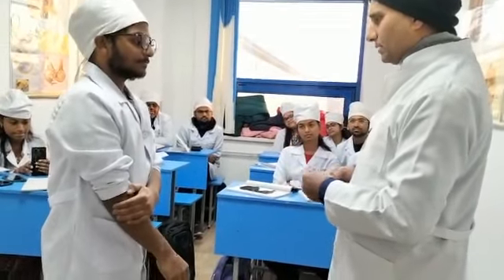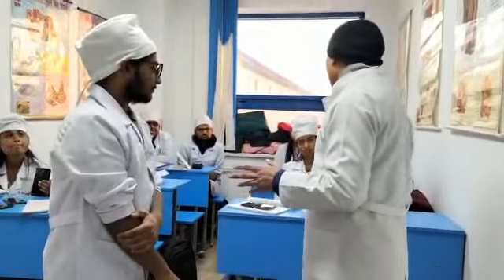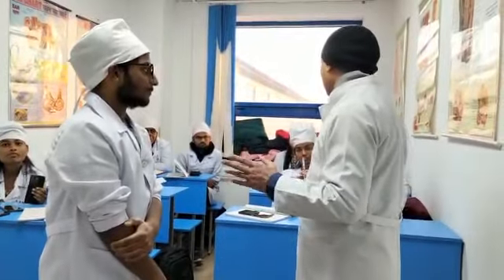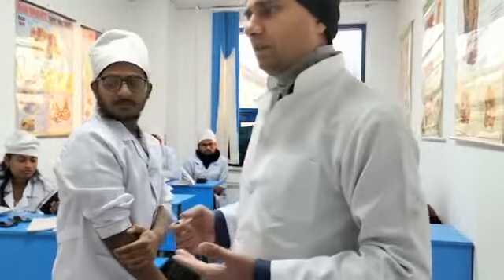ASMI Medical Practical Class, MBBS Class Room, MBBS Training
Afghanistan Albania Algeria Andorra Angola Antigua&Deps Argentina Armenia Australia Austria Azerbaijan Bahamas Bahrain Bangladesh Barbados Belarus Belgium Belize Benin Bhutan Bolivia BosniaHerzegovina Botswana Brazil Brunei Bulgaria Burkin Burundi Cambodia Cameroon Canada CapeVerde CentralAfricanRep Chad Chile China Colombia Comoros Congo Congo {Democratic Rep}Costa Rica#Croatia#Cuba#Cyprus#CzechRepublic#Denmark#Djibouti#Dominica#DominicanRepublic#EastTimor#Ecuador#Egypt#ElSalvador#EquatorialGuinea#Eritrea#Estonia#Ethiopia#Fiji#Finland#France#Gabon#Gambia#Georgia#Germany#Ghana#Greece#Grenada#Guatemala#Guinea#Guinea-Bissau#Guyana#Haiti#Honduras#Hungary#Iceland#India#Indonesia#Iran#Iraq#Ireland {Republic}Israel Italy IvoryCoast Jamaica Japan Jordan Kazakhstan Kenya Kiribati KoreaNorth KoreaSouth Kosovo Kuwait Kyrgyzstan Laos Latvia Lebanon Lesotho Liberia Libya Liechtenstein Lithuania Luxembourg Macedonia Madagascar Malawi Malaysia Maldives Mali Malta MarshallIslands Mauritania Mauritius Mexico Micronesia Moldova Monaco Mongolia Montenegro Morocco Mozambique Myanmar, {Burma}Namibia Nauru Nepal Netherlands NewZealand Nicaragua Niger Nigeria Norway Oman Pakistan Palau Panama PapuaNewGuinea Paraguay Peru Philippines Poland Portugal Qatar Romania RussianFederation Rwanda St Kitts & Nevis#St Lucia#Saint Vincent & the Grenadines#Samoa#SanMarino#SaoTome&Principe#SaudiArabia#Senegal#Serbia#Seychelles#SierraLeone#Singapore#Slovakia#Slovenia#SolomonIslands#Somalia#SouthAfrica#SouthSudan#Spain#SriLanka#Sudan#Suriname#Swaziland#Sweden#Switzerland#Syria#Taiwan#Tajikistan#Tanzania#Thailand#Togo#Tonga#Trinidad&Tobago#Tunisia#Turkey#Turkmenistan#Tuvalu#Uganda#Ukraine#UnitedArabEmirates#UnitedKingdom#UnitedStates#USA#Uruguay#Uzbekistan#Vanuatu#VaticanCity#Venezuela#Vietnam#Yemen#Zambia#Zimbabwe#st#